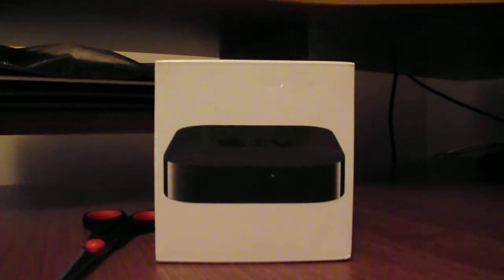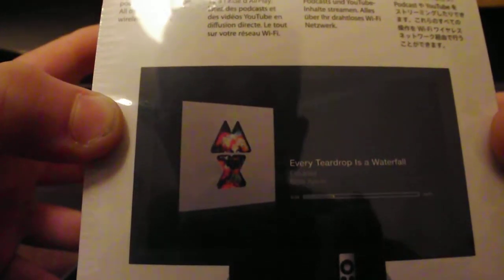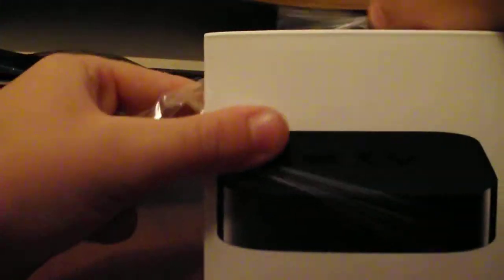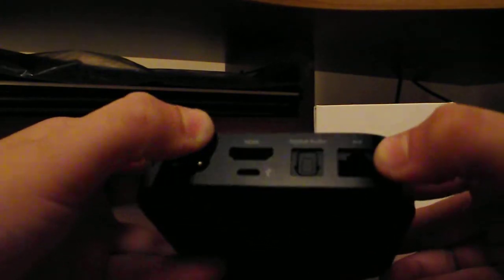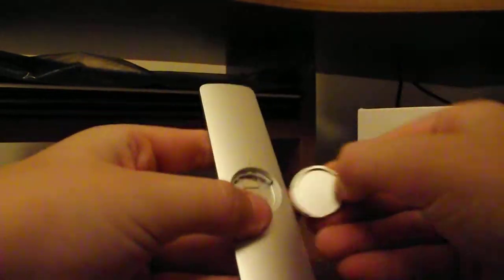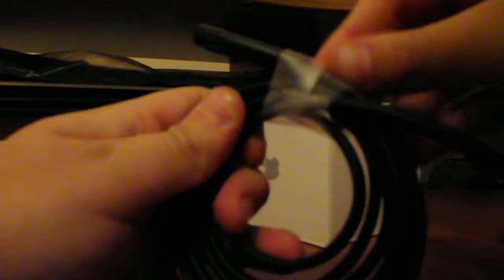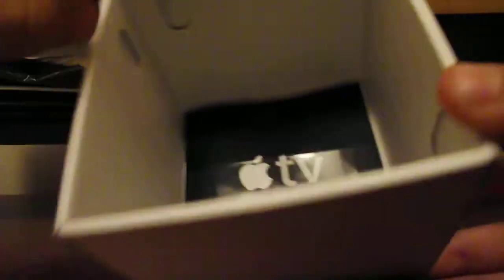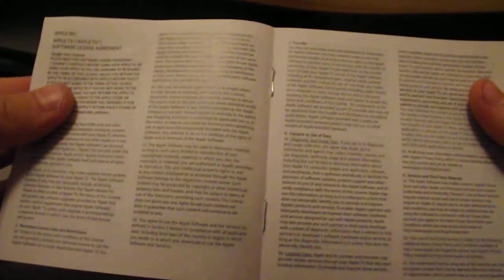Apple TV | Un-Boxing Review